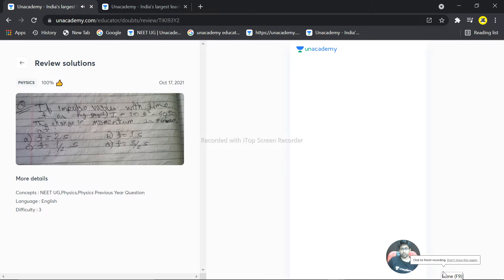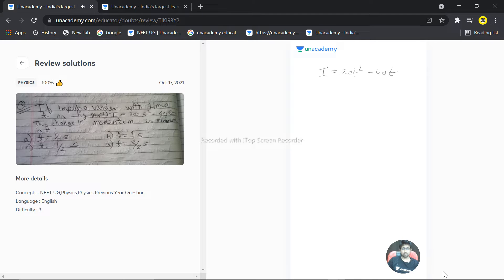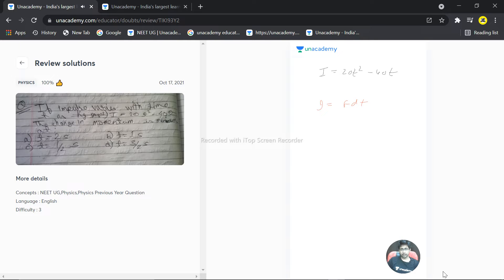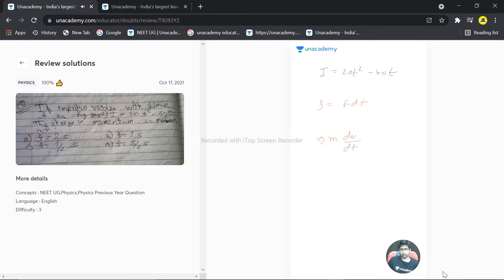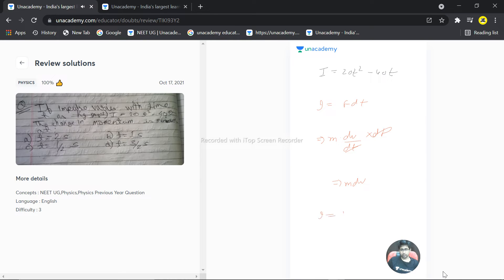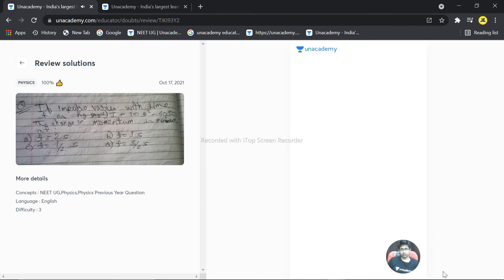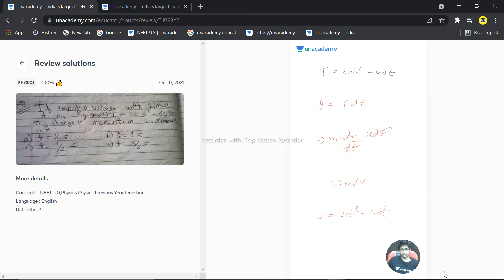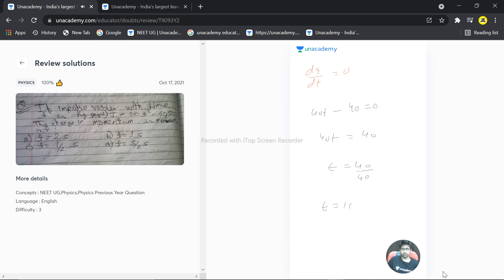If impulse varies with time t as I = 20t^2 - 40t the change in momentum is minimum at ;